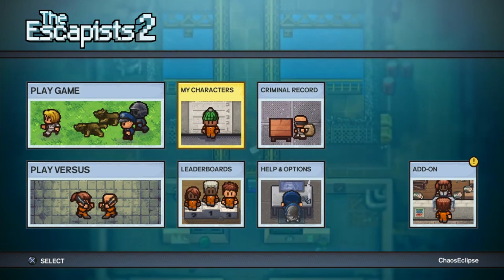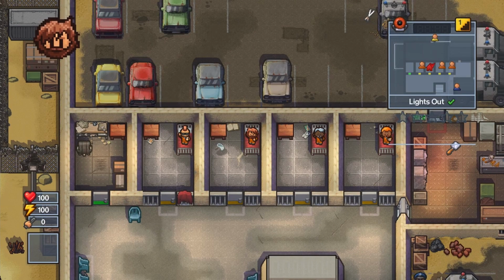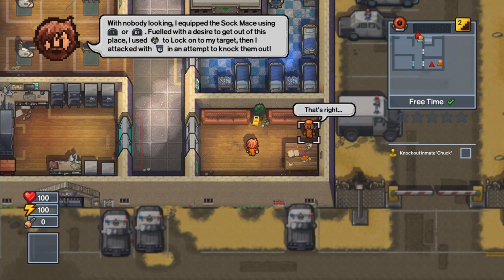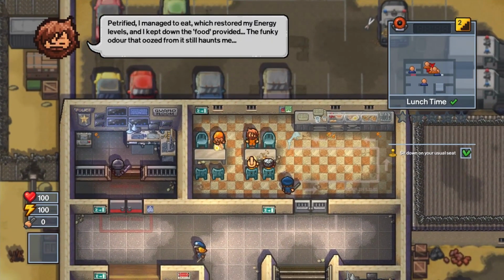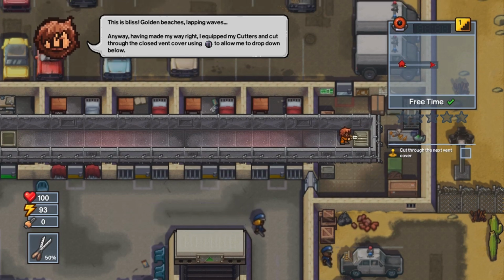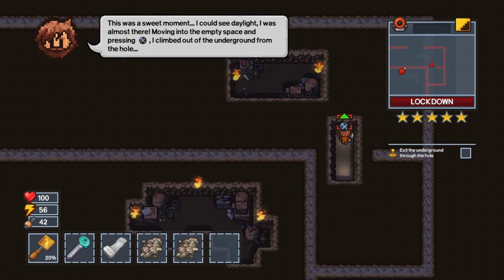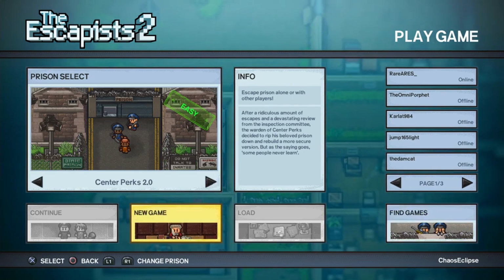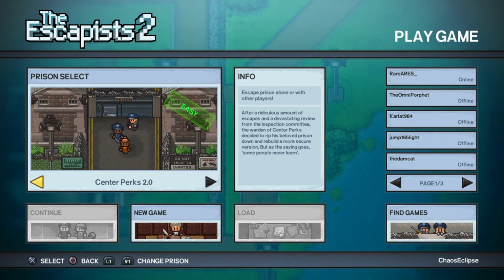TUTORIAL FOR THE ESCAPISTS 2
The Escapists 2 gameplay on PS4Pro

Time Stamps:
00:00 Intro
02:25 The Story
03:25 Crafting a Sock Mace
05:00 Combat
06:35 Breaking the wall
07:00 Refilling energy
08:40 Adrenaline
10:35 Digging
12:35 Cutting the fence
13:10 Famous last words
15:45 Outro and Thanks!

Click below for a free 30 day trial of Amazon Prime guys!

T-shirt